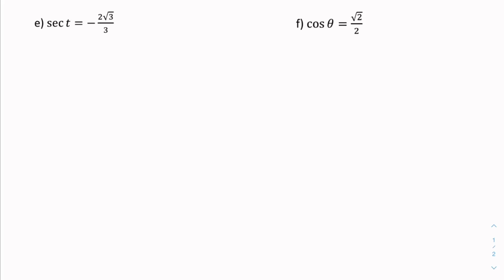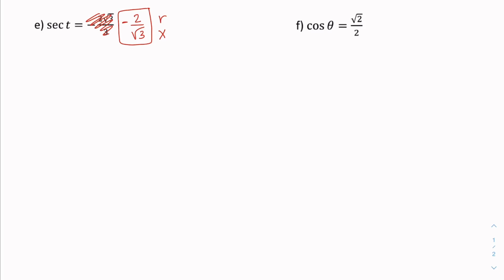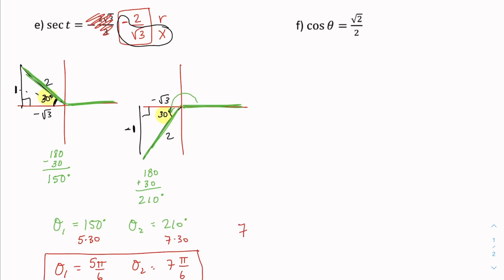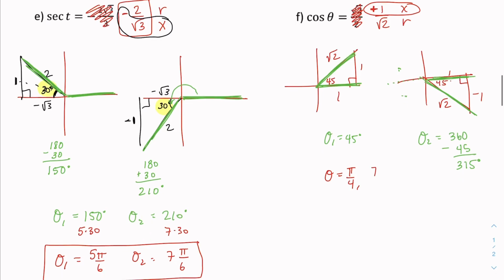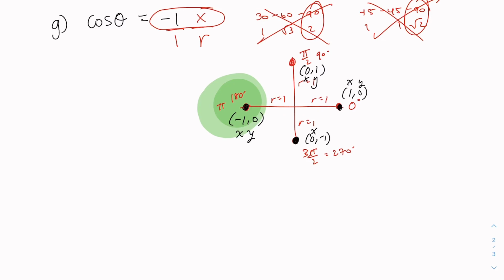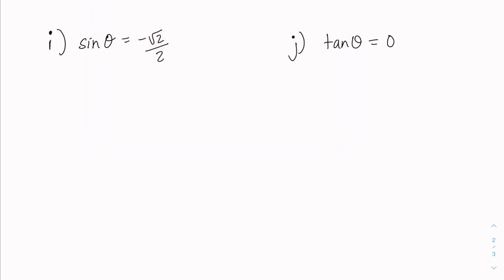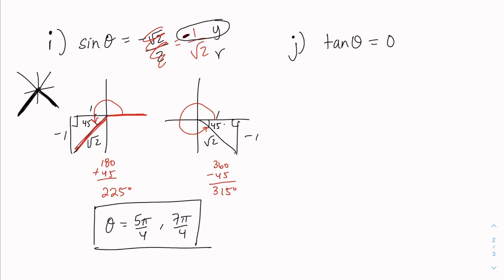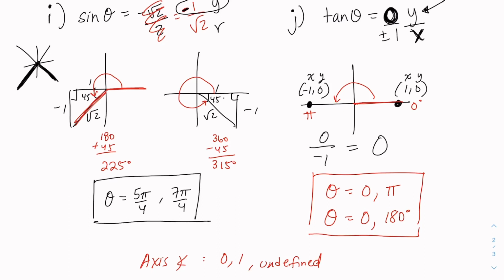7.6 Day 2